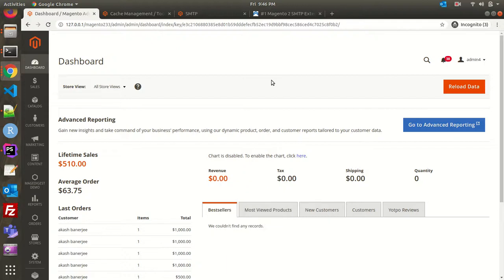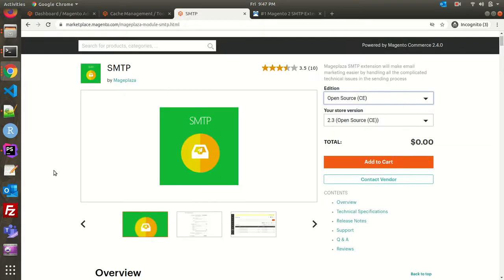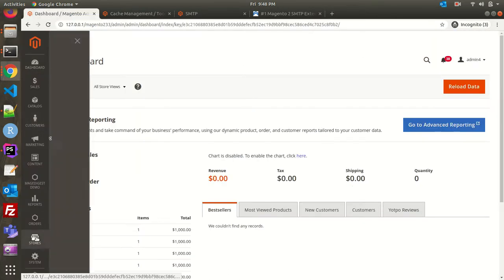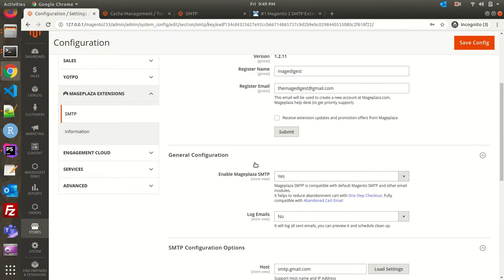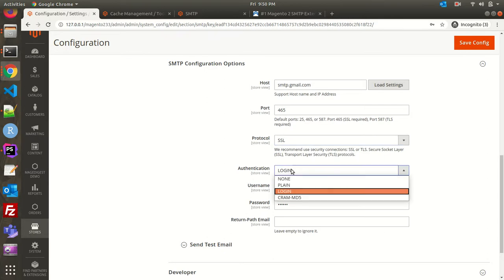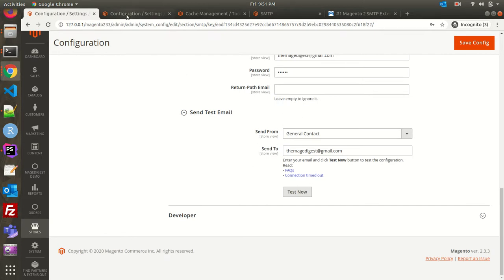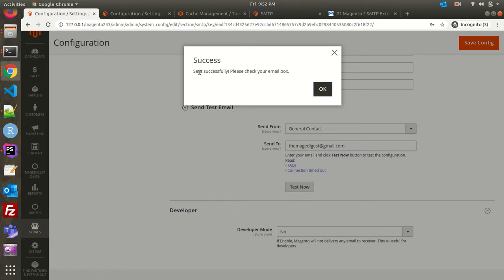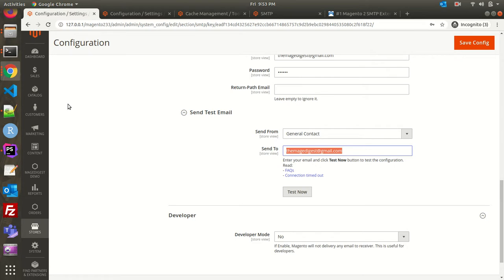Configure SMTP in Magento 2 || Send transactional emails to customers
Learn how to configure the SMTP extension in Magento 2 and send transactional emails to your customers

How to install:
1. php bin/magento setup:upgrade
2. php bin/magento setup:static-content:deploy -f
3. php bin/magento cache:clean

Common Error:
1. smtp 5.7.8 Username and Password not accepted.
Solution: Allow less secure apps from your Google account